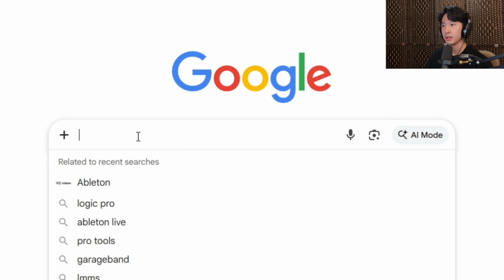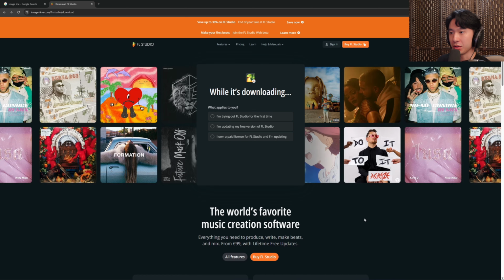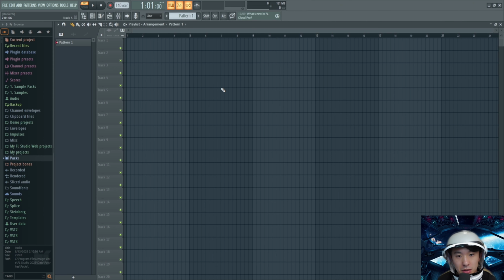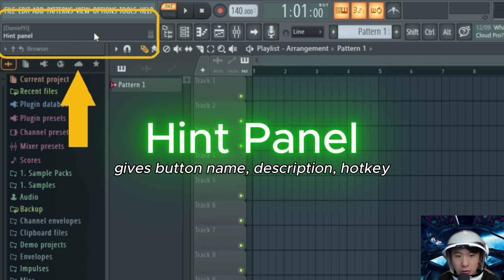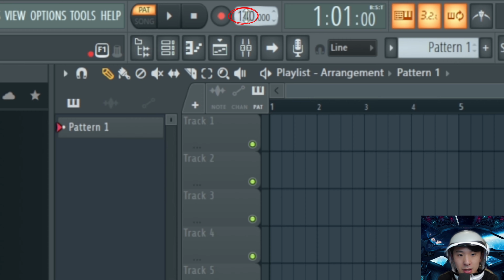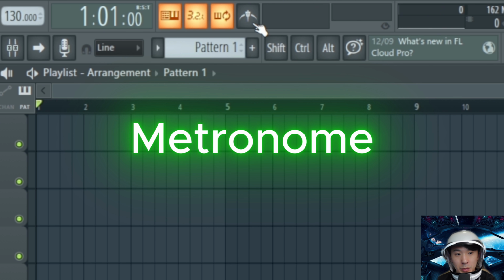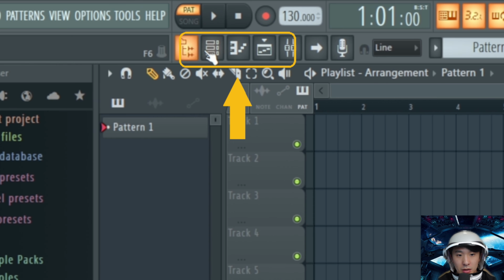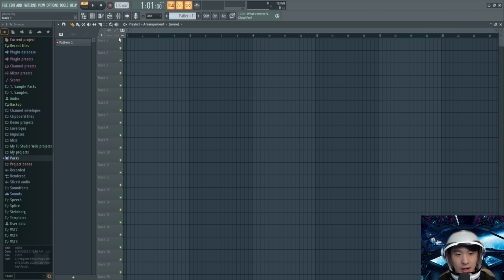FL Studio - Beginner Basics Tutorial (2026) - Part 1: Getting Started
FL Studio - Beginner Basics Tutorial (2026) - Part 1: Getting Started. This is the first step of your production journey. We discuss what you need to get started producing, downloading FL, and mastering the Navigation so you can get familiar with your workstation.

TIMESTAMPS:
0:00 Intro
0:31 What's Needed
1:09 Downloading FL Studio
1:55 First Impressions
2:24 Navigation
4:48 Checkpoint
5:27 Outro

FL Studio - Complete Beginner Basics Tutorial (2026) - Part 1
How to Produce in FL Studio in 2026
How to Use FL Studio for Beginners
How to Navigate FL Studio
How to Make a Beat in FL Studio for Beginners
How to Produce EDM
FL Studio 2026 Guide
FL Studio for Beginners Guide
FL Studio Basics Guide